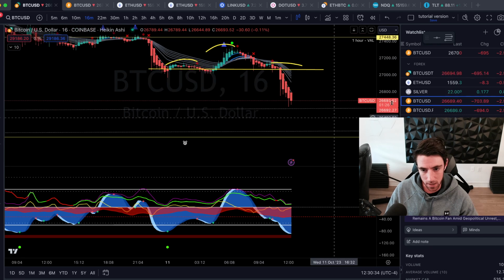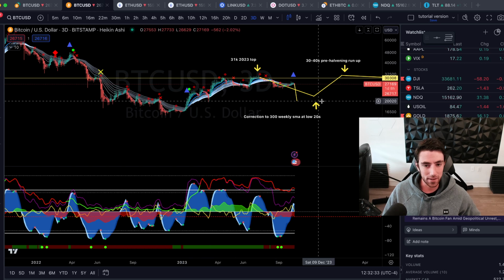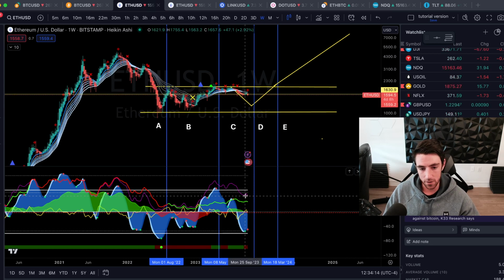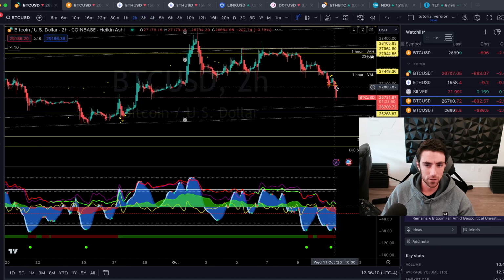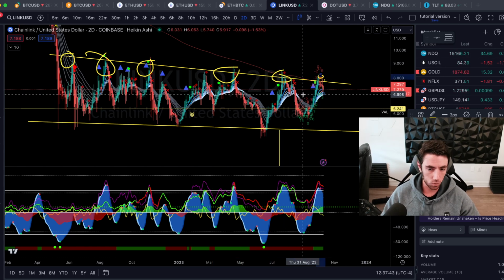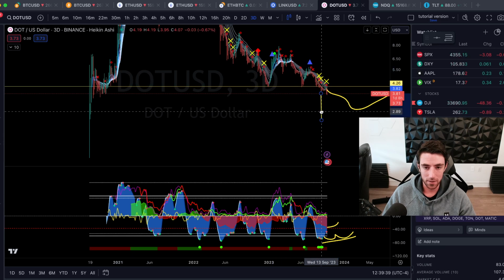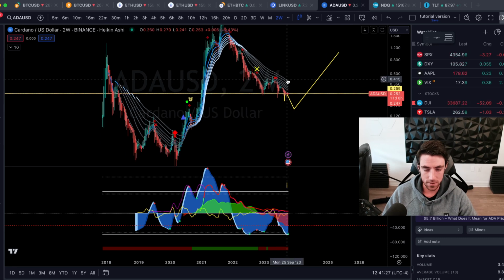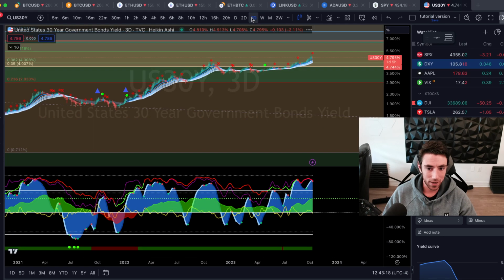Bitcoin Dumping! More Bearish Signs, Swing Shorts Printing!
Best Exchanges:
💎Trade with PHEMEX. (Deposit Bonuses, No KYC, No VPN required):
💎Trade with FAIRDESK.(Trade to Win $100 Bonus + Competition, 5% Trading fee rebate, No KYC, No VPN required):
💎Sign up to MEXC. (ZERO Limit Fees, Deposit $100 and Enter to Win $200 Trading Bonus):